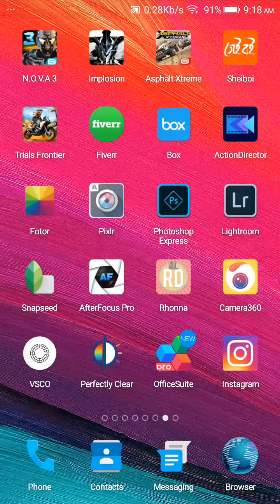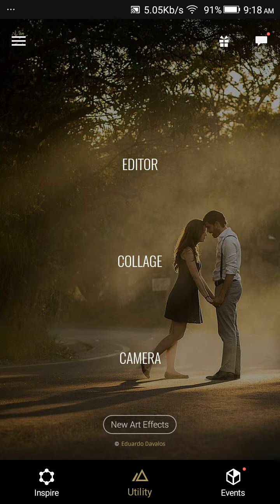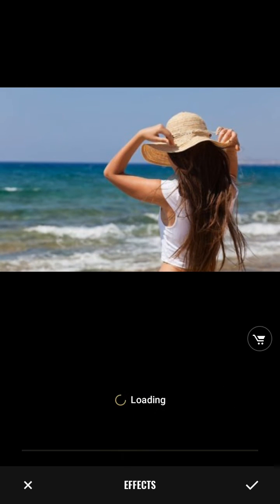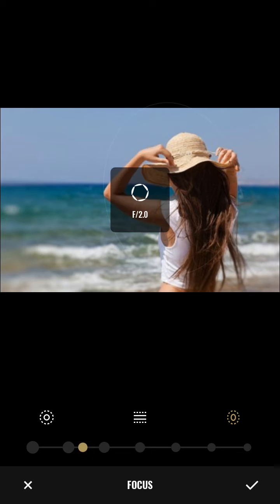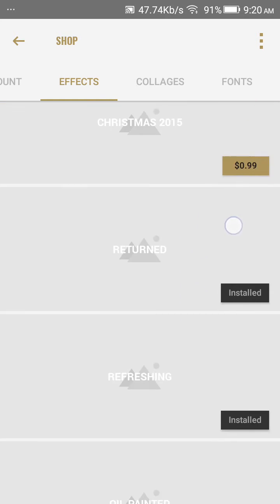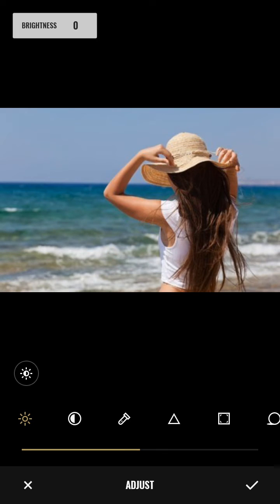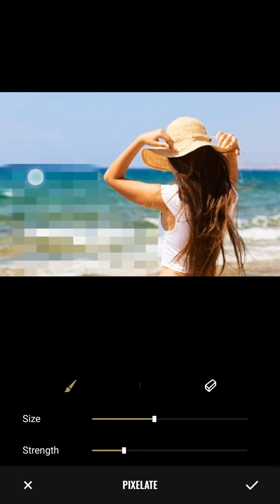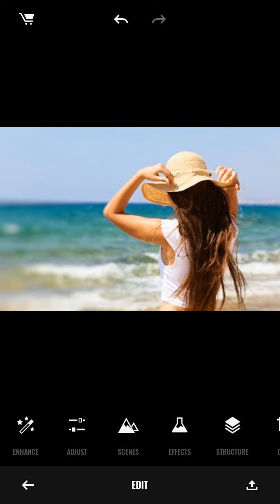Fotor photo editing tutorial for Android Tutorial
Easy tips and tricks of Fotor photo editing_tutorial for Android